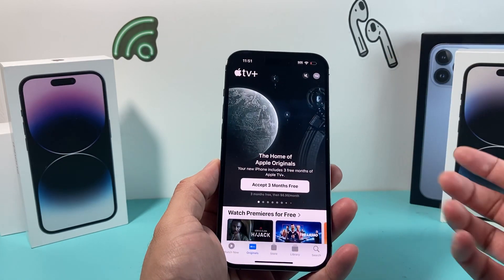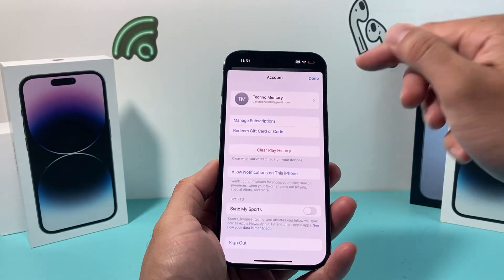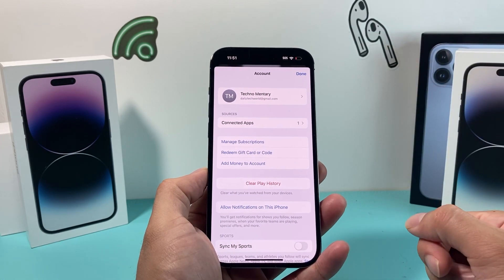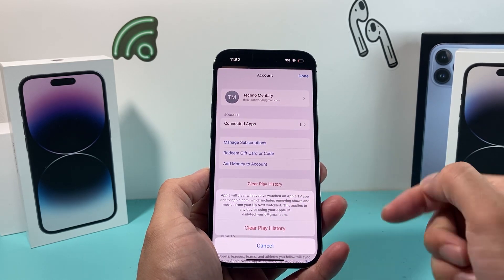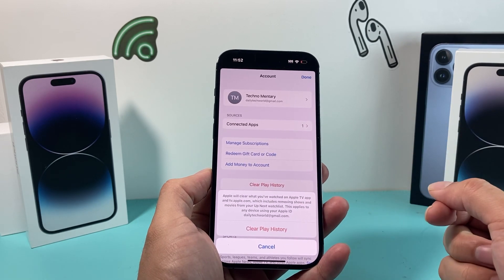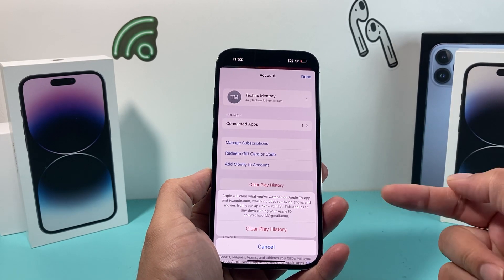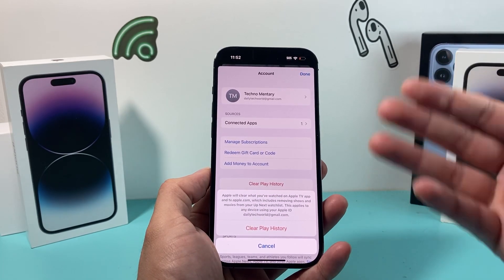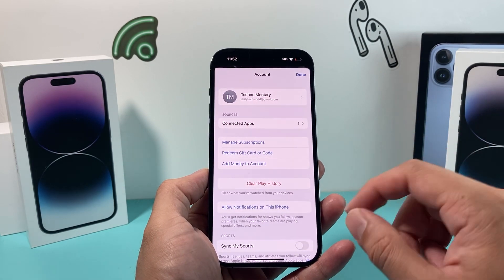How to Delete Watch History on Apple TV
Welcome to our tutorial on how to clear your play watch history on Apple TV! Whether you want to remove a specific video from your history or start fresh with a clean slate, this step-by-step guide will walk you through the process. By clearing your play watch history, you can ensure your viewing preferences remain private or simply organize your content better.

Apple TV is a fantastic platform for streaming movies, TV shows, and more, but it's important to have control over your viewing history. Clearing your play watch history can help you maintain your privacy or declutter your recently watched list.